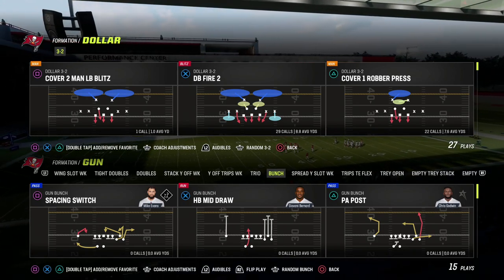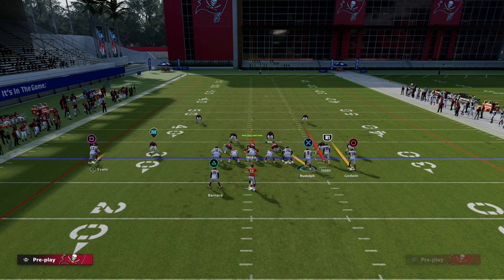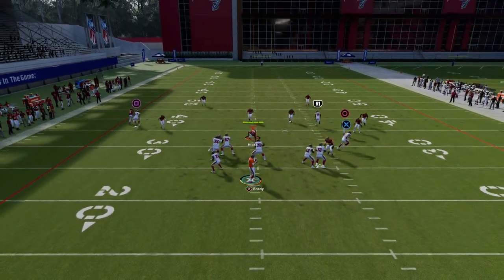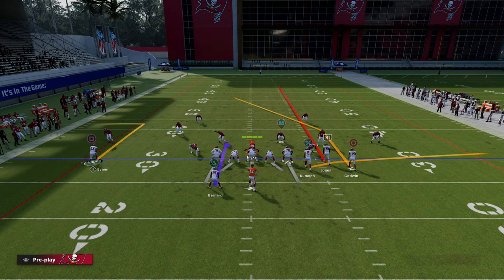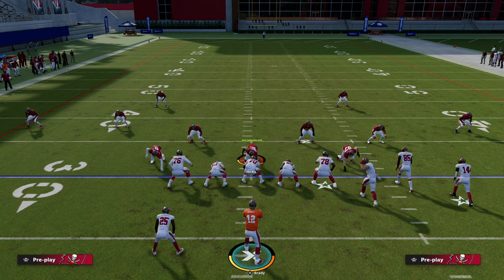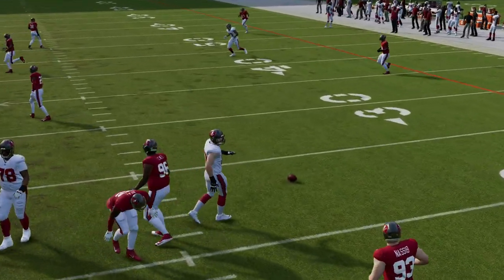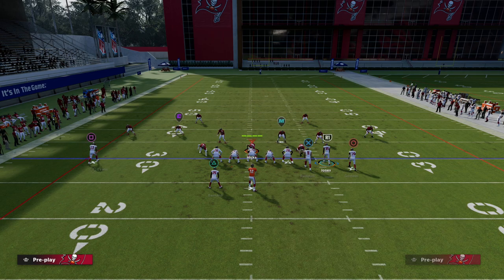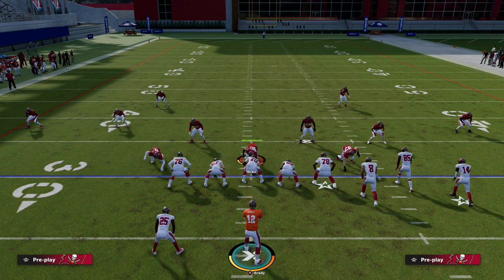Use This Money Play To Beat Every Defense In Madden 23